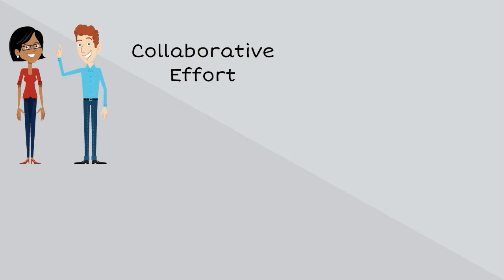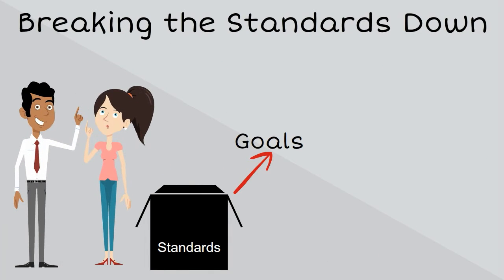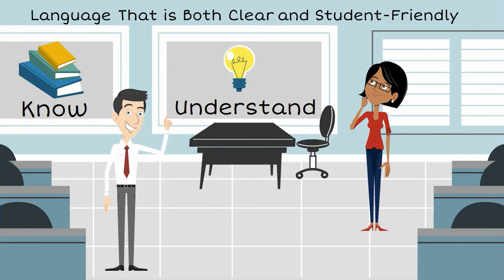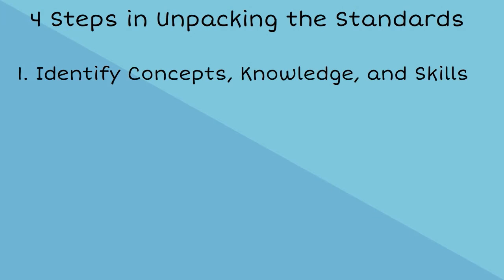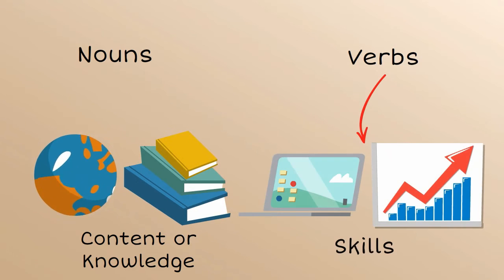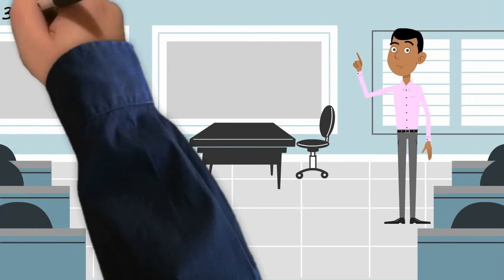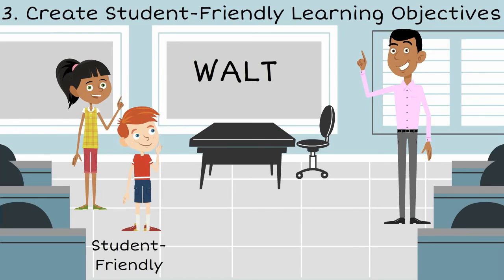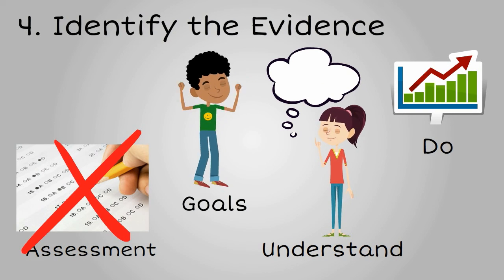Unpacking the Standards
This video provides an overview of the steps in unpacking the standards using the CAR model. It was produced as part of a partnership between NJIT and the NJDOE to provide support for NJ educators.